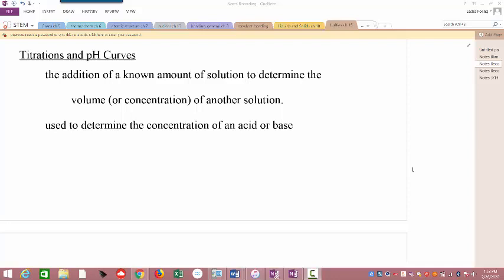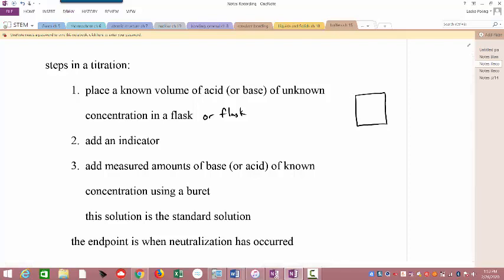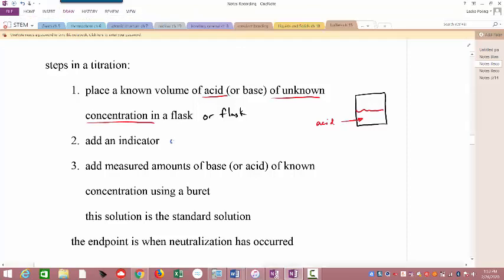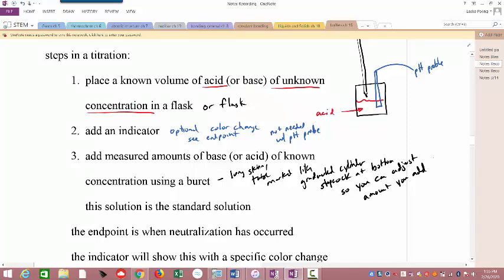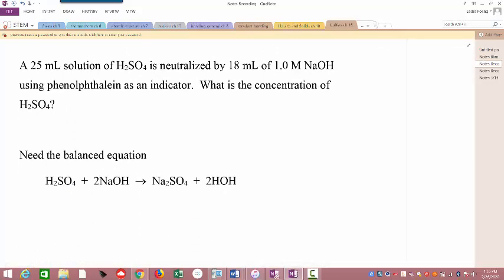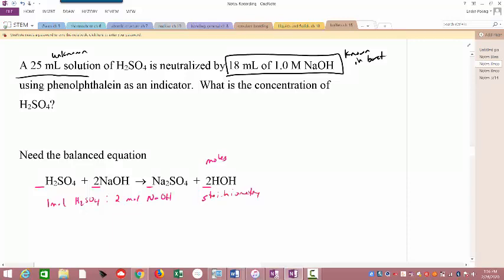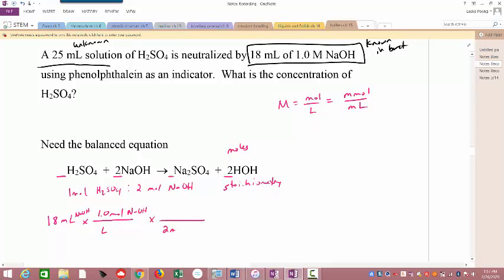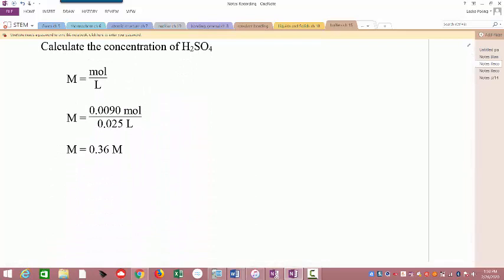acid-base equilibrium - titration